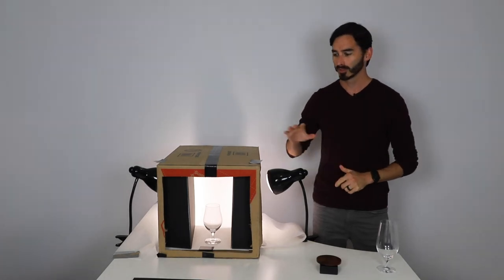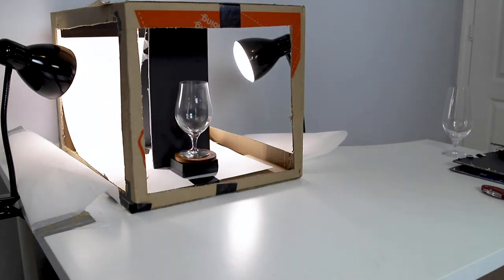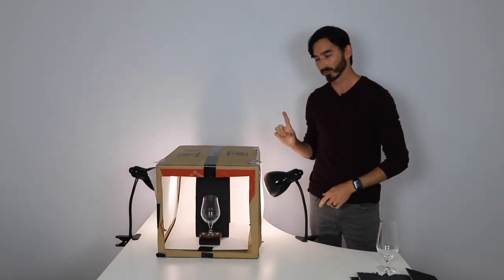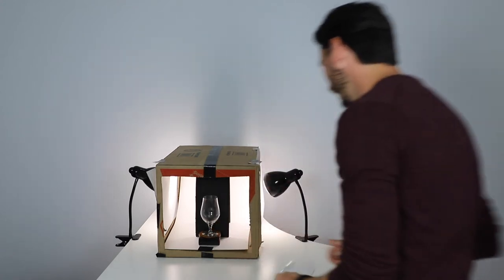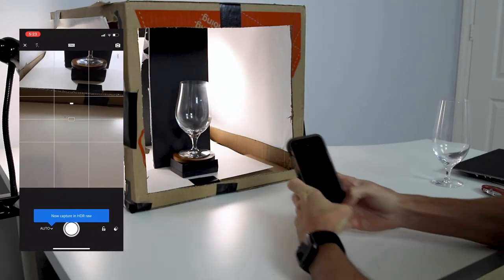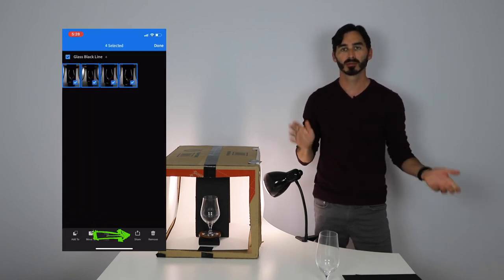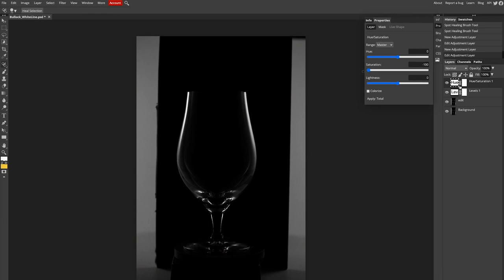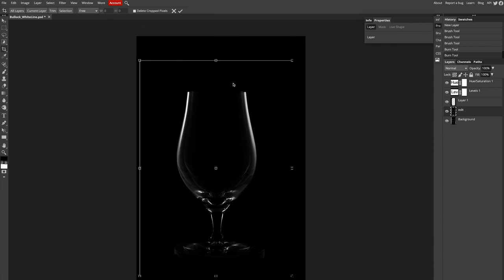Photographing Glass: Studio White Line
Here is your guided video to setup, photograph, and edit your still life project this week. Photographing Glass in your DIY light box with the white line technique.